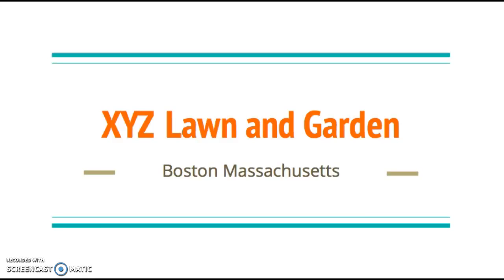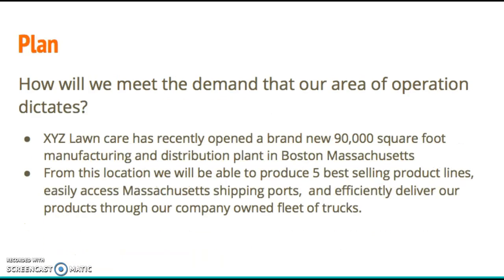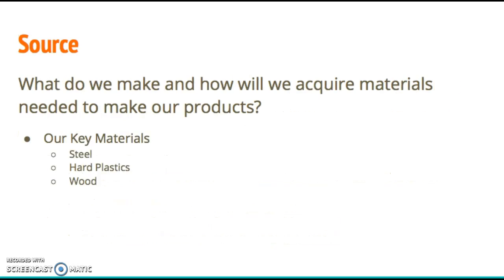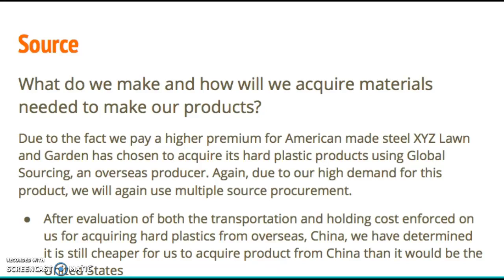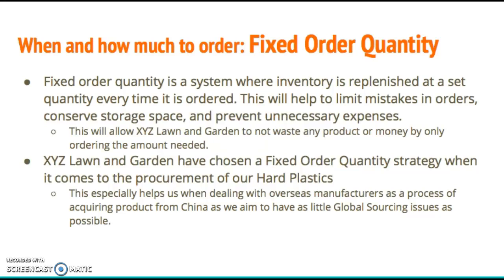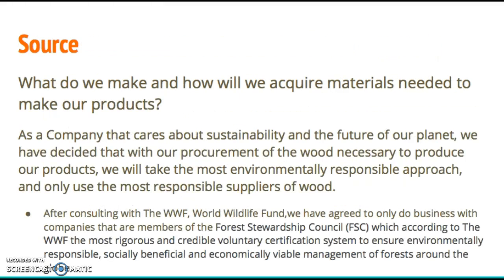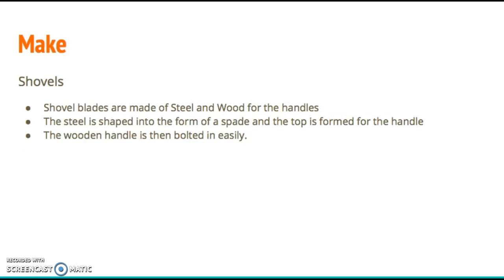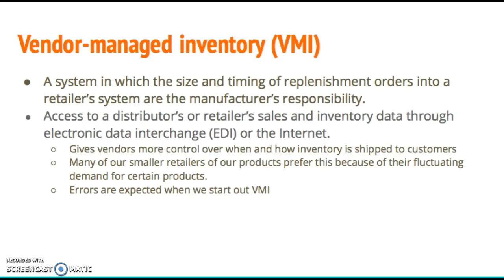Logistics Mid-Semester Project